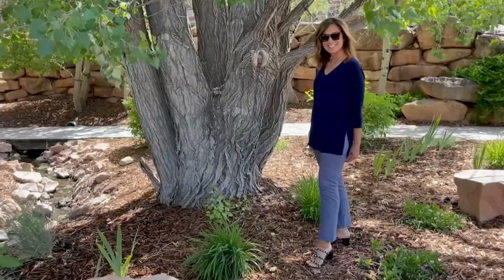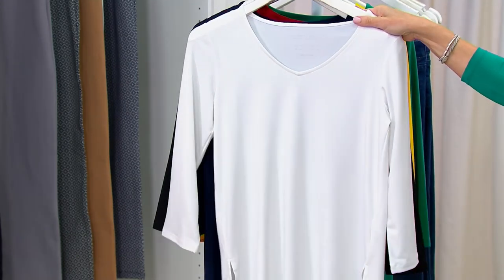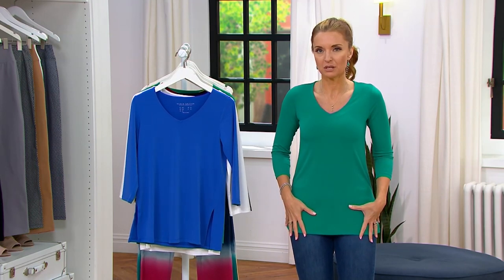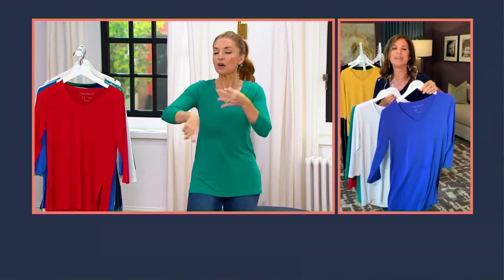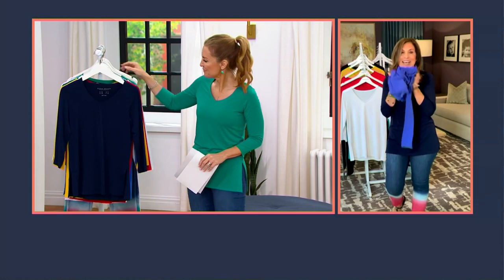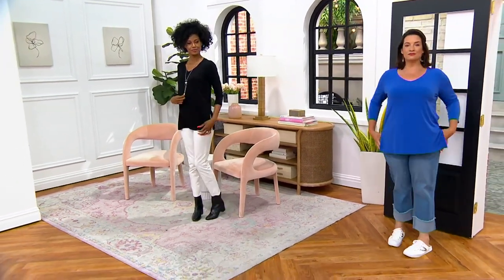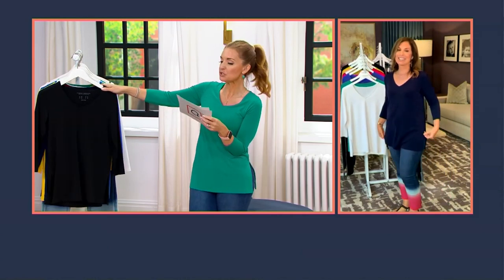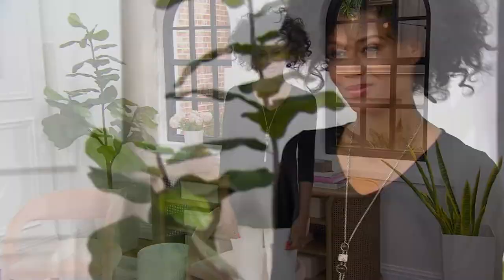Susan Graver Modern Essentials Liquid Knit V-Neck Tunic on QVC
Susan Graver Modern Essentials Liquid Knit V-Neck Tunic